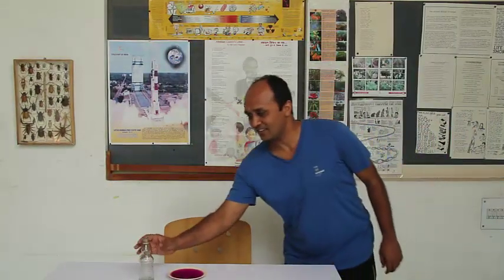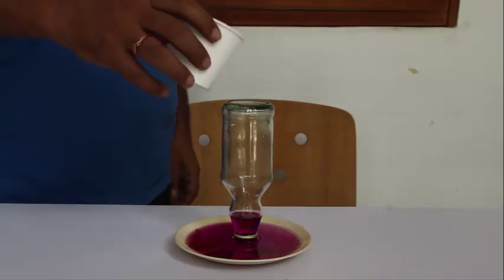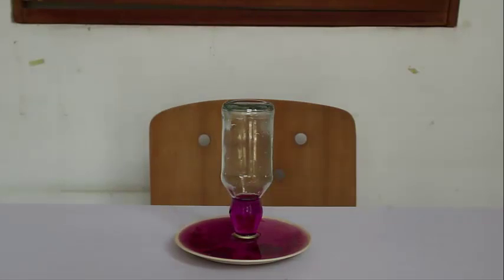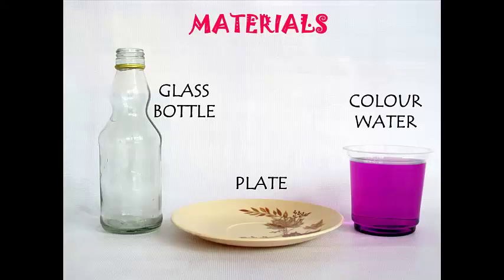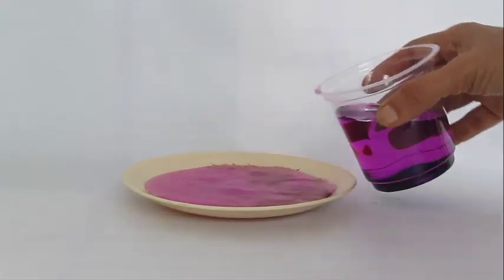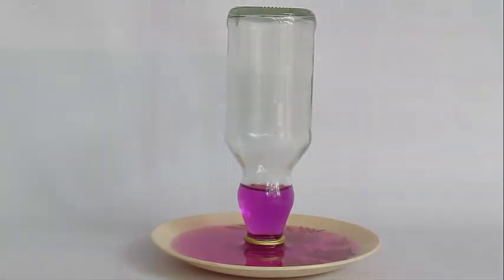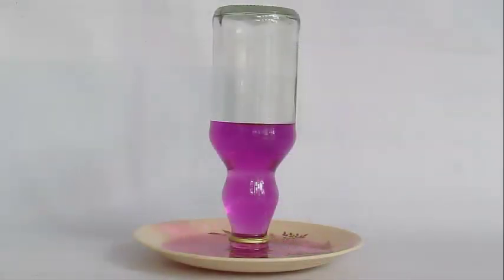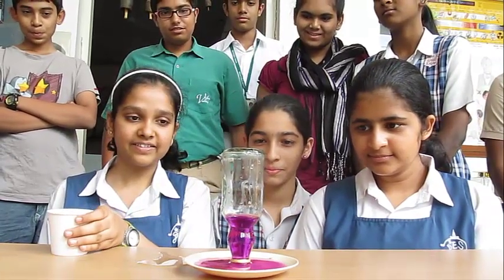Thirsty Bottle | English | How water rises magically in empty hot bottle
In these tropical summers ever our bottles can turn thirsty. Let's see our thristy bottle.  This is an extremely warm bottle and watch closely how this bottle starts sucking water and water starts rising in the bottle. And we pour water on top of the bottle, cold water, see if the water rises. You can see the water rising fairly quickly. We are showing this in fast forward but it takes about a minute for the water to rise.
Let's see what we need to perform this activity. A glass bottle, colored water and a plate.

First take really hot boiling water and pour it in this bottle. So you have to be very careful because the water has to really hot and boiling. Rinse the bottle and pour the water out. What we have done by this is to raise the temperature of the air inside the bottle to as much as that of water. Quickly place it upside down in a plate full of water. And you water will start rising up. If you leave for a long time, the water rises up to almost a fourth of the height of the bottle. As you'll see later we want you to find out exact theoretical height to which the water CAN rise.
So what is going on. There is nothing burning here.  So no oxygen is getting consumed. But when we pour hot water we raise the temperature of the air inside. When we place this bottle upside down this warm air is trapped. When the air cools down it's volume is reduced and hence the water is sucked up to take its place.

You can see the children here performing the activity and having fun. Learning that for a fixed amount of gas Volume and Temperature of a gas are directly proportional.

So now that our bottle has quenched its thirst let's try to answer some of the questions. Let's think about these.
• What would be the maximum height to which the water will rise. You can assume a strait cylindrical bottle. So what is the percentage height, to which this water CAN rise.

• And if instead of cold water in the plate we were using cold oil in the plate, would it make any difference.

• We heated the bottle with hot water, instead if we had made the bottle hot by keeping it in some oven, and raised the temperature almost equal to what it would have been with hot water, will the water rise more or less.

So think about these questions and Send us your answers at Or as comments on Facebook / YouTube This work was supported by IUCAA and Tata Trust. This film was made by Ashok Rupner TATA Trust: Education is one of the key focus areas for Tata Trusts, aiming towards enabling access of quality education to the underprivileged population in India. To facilitate quality in teaching and learning of Science education through workshops, capacity building and resource creation, Tata Trusts have been supporting Muktangan Vigyan Shodhika (MVS), IUCAA's Children’s Science Centre, since inception. To know more about other initiatives of Tata Trusts, please